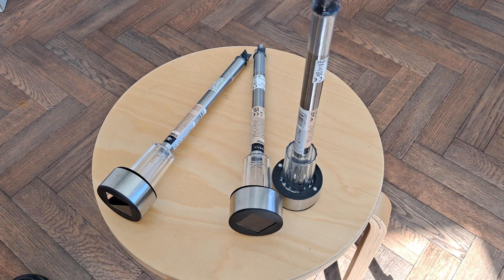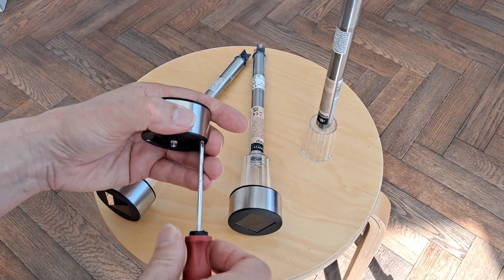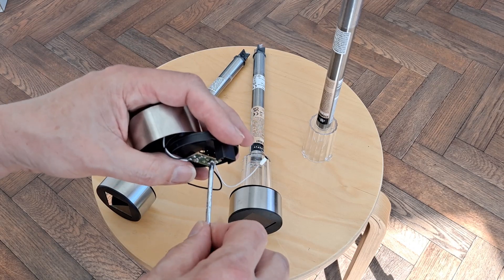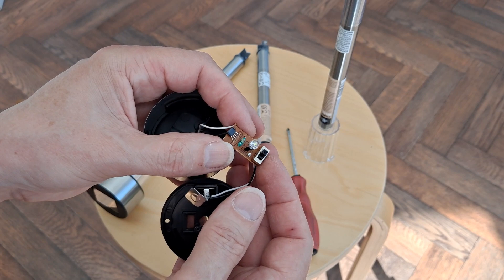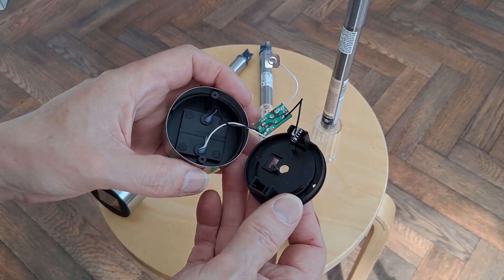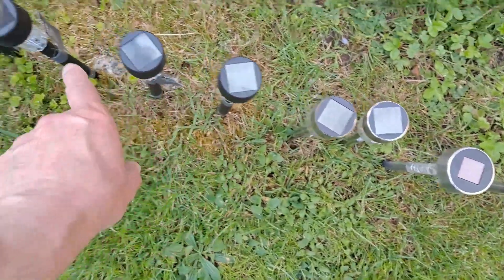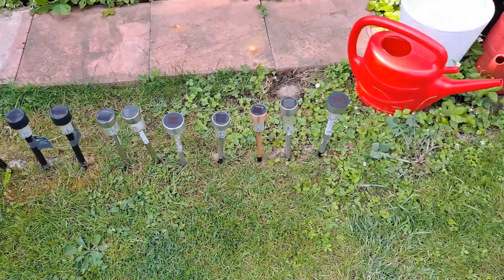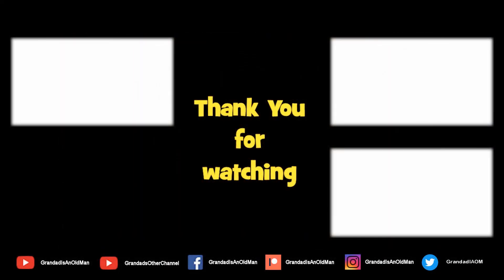Home Bargains More solar stick lights 79p 😊💰